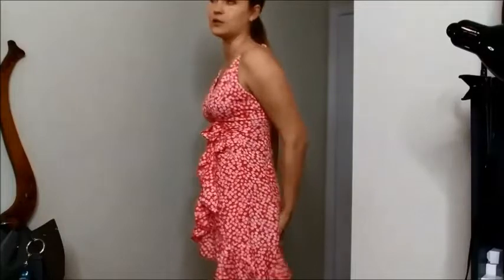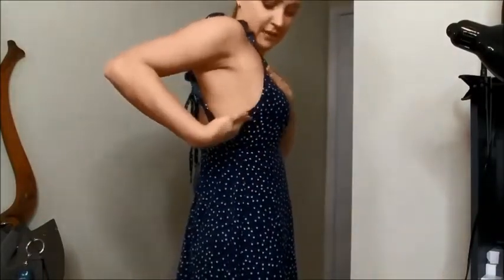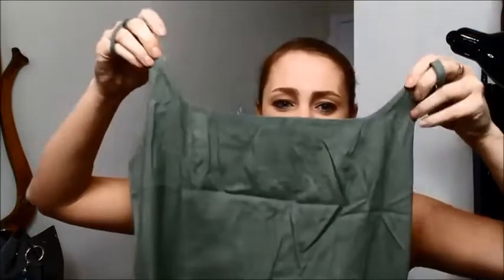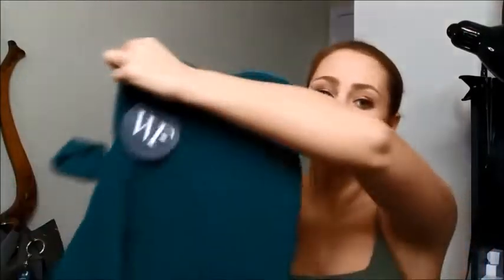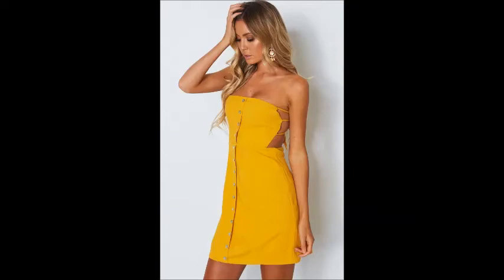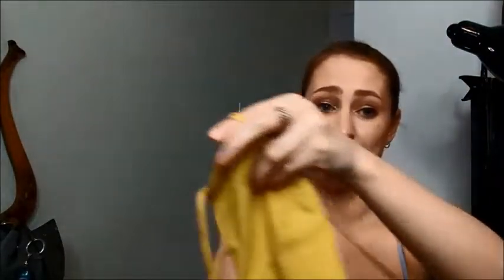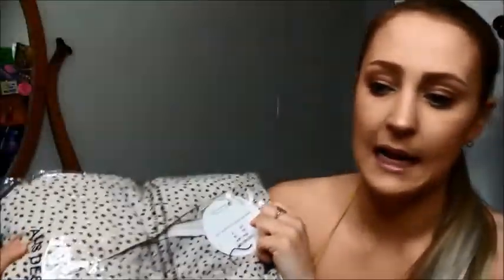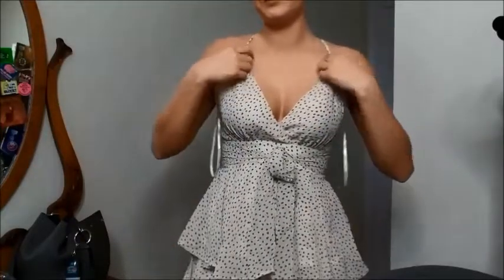White Fox Haul + Try-On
Items Shown:
Yacht Club Mini Dress Red Print | $72.15
Losing Sleep Mini Dress Navy Polka Dot | $54.10
Work of Art Midi Dress Teal | $72.15
Elora Mini Dress Blue Steel | $76.67
Free Spirit Dress Sunrise | $79.95
Bet On Me Mini Dress Khaki | $79.95
Walk Me Home Playsuit Beige Speckle | $89.95
Golden Hour Playsuit Beige Speckle | $94.95